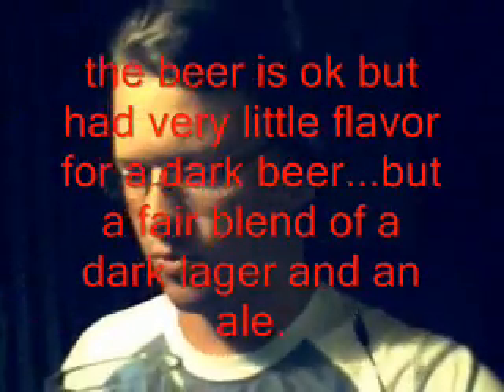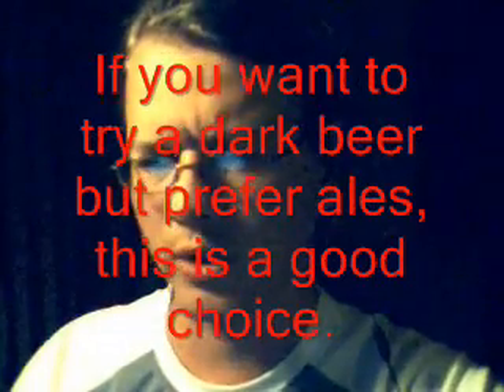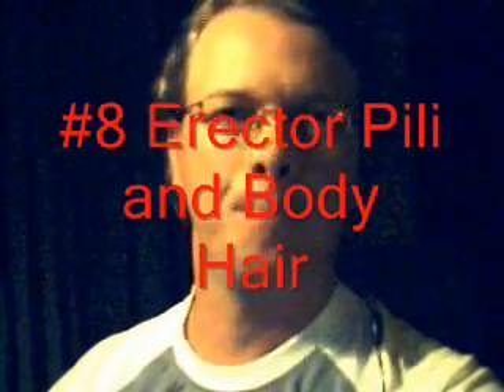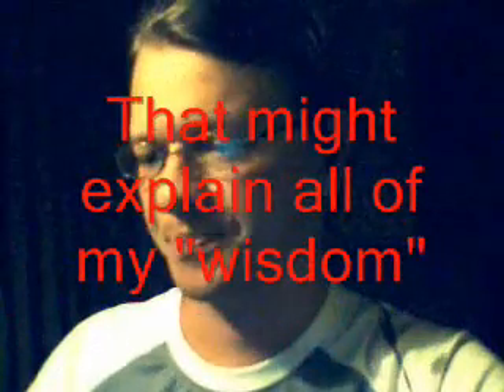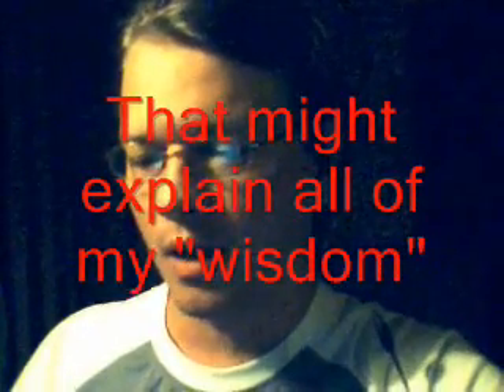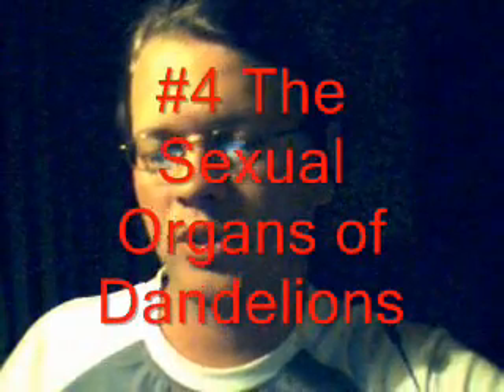Vestigial Organs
Vestigial Organ - an organ that has lost it's primary function

Many creationists confuse this definition, but regardless here are the Top Ten Useless Limbs (and other vestigial organs) according to LiveScience.com